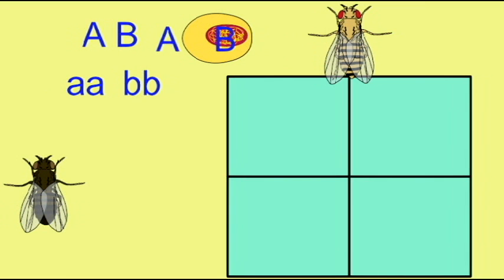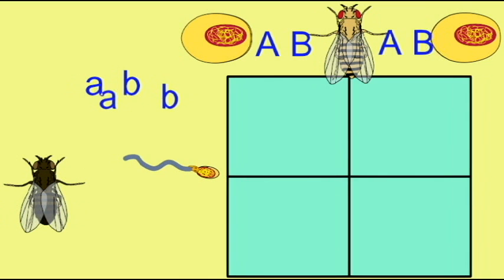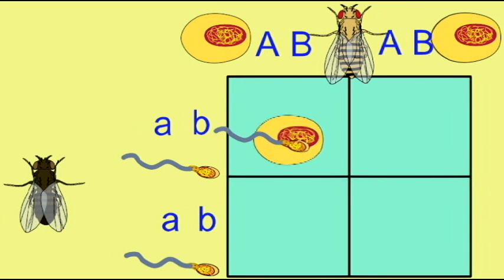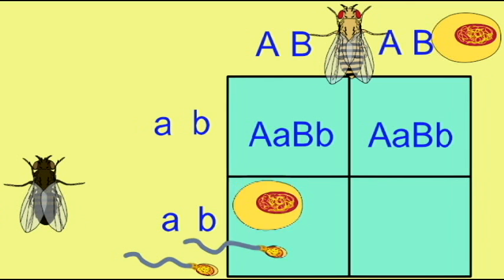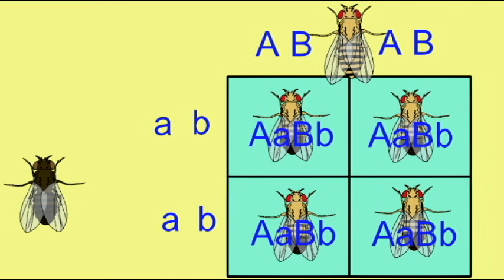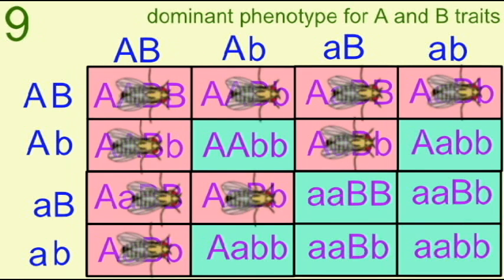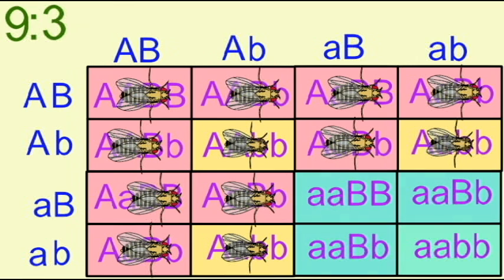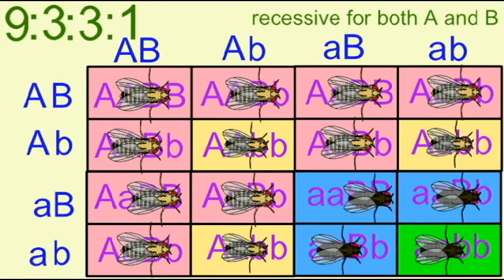GENETICS: INDEPENDENT ASSORTMENT WITH Drosophila sepia ebony flies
INDEPENDENT ASSORTMENT WITH Drosophila sepia ebony flies